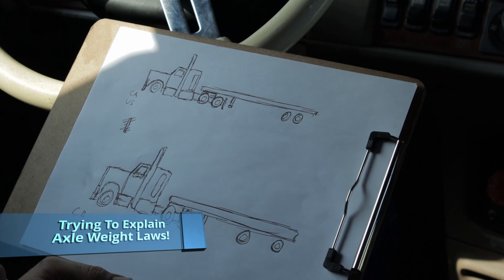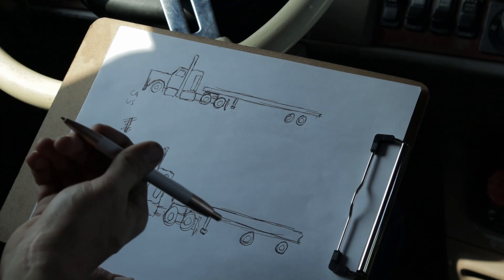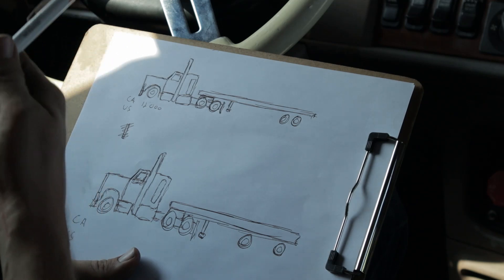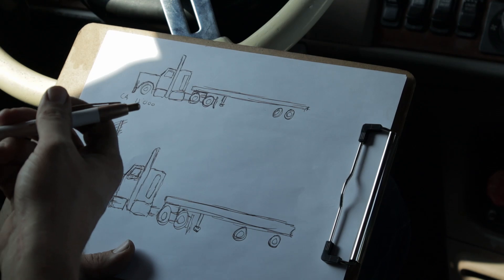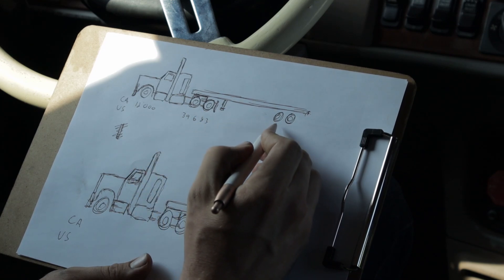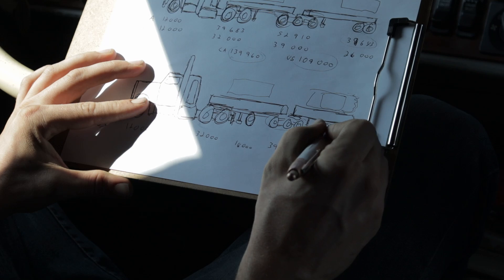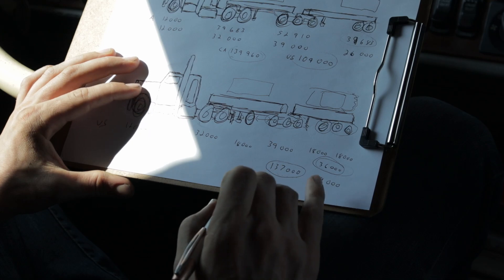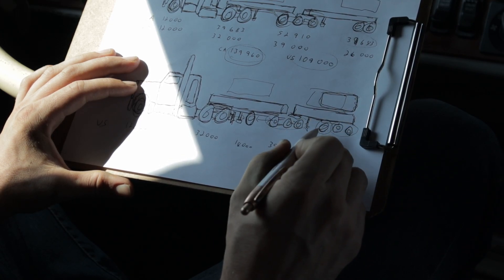HOW MUCH WEIGHT CAN A TRUCK CARRY?? Explaining B-TRAIN Weight Laws In Canada And United States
I've had a lot of questions on how much weight I can carry with the B-Train trailers. Well it all has to do with axles and their spacing! I try my best here to explain it, but if you have any questions just ask in the comments below!

One thing I didn't say in my video is my empty weight is around 45500lbs, give or take about 1000lbs for fuel. my 6 axle trains can carry 137000lbs once in Michigan, which puts me about 91500lbs payload.